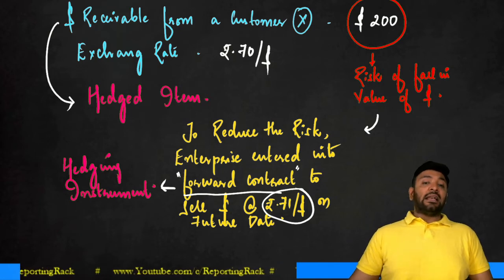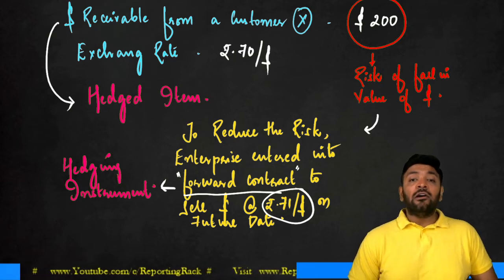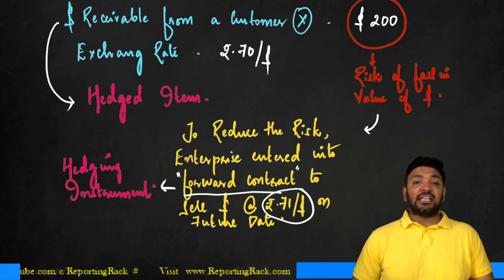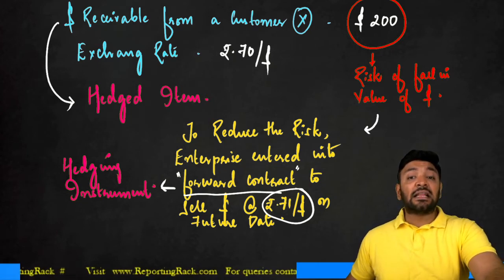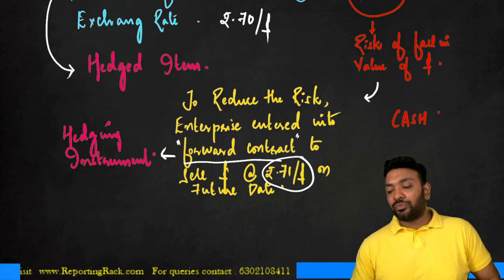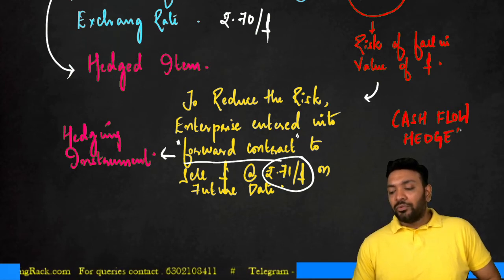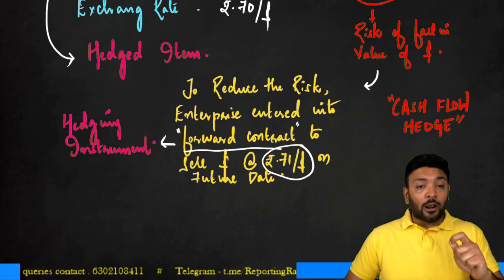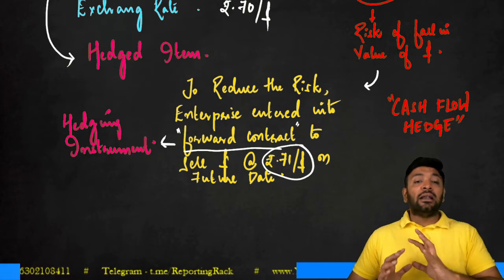Day 8 - Part V - IND AS 109 - Hedge Accounting Summary